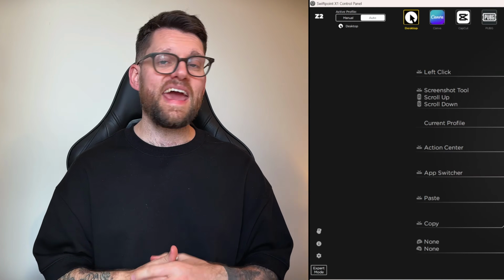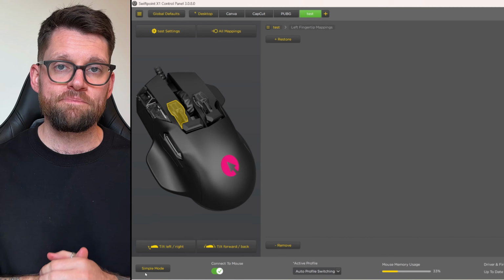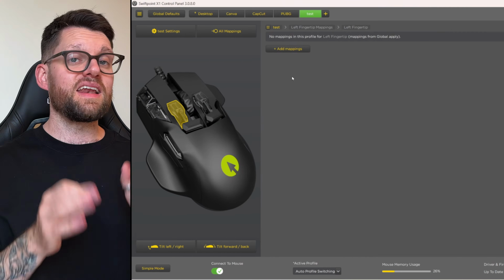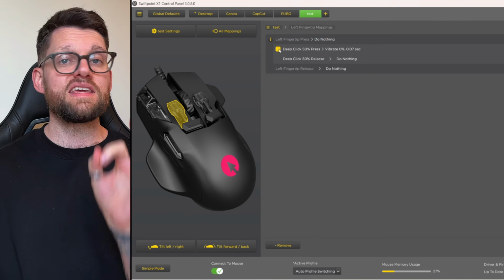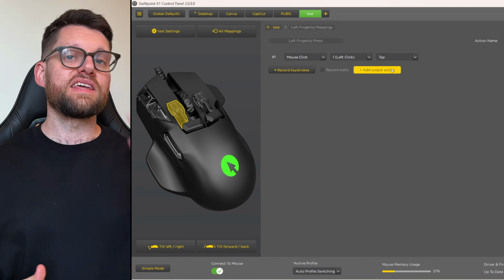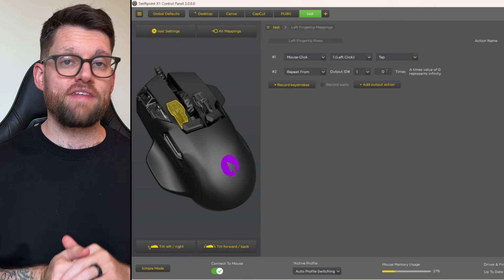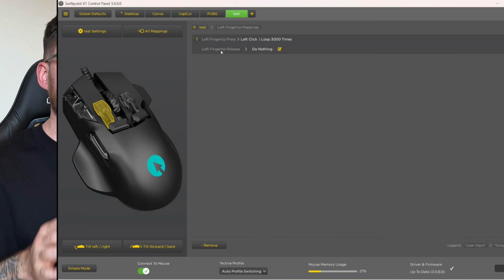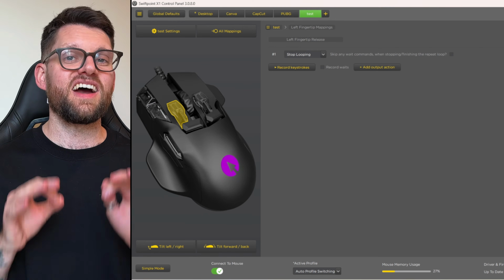HOW TO create an Auto Clicker Macro with the Swiftpoint Z2!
The ULTIMATE and fully CUSTOMIZABLE Auto Clicker is here...No downloads. No shady software. Just pure macro power inside the most advanced mouse on the planet - The Swiftpoint Z2.

In this video, Sean will show you exactly how to set up an Auto Clicker using the X1 Control Panel and your Swiftpoint Z2. Whether you're grinding games, speed-running tasks, or just want to click faster than humanly possible, this is the Auto Clicker tutorial you've been waiting for.

🖱️ Why this is the ULTIMATE Auto Clicker setup:

Built directly into your Swiftpoint Z2 mouse

100% customizable macros with click repeats

Ability to create it once, save it and have it available across all buttons and profiles for your Swiftpoint Z2

No external software or scripts

Easy to turn on, off, and tailor to your needs

📈 This Auto Clicker method is going viral — and for good reason. It’s smooth, it’s smart, and it’s only possible with the Swiftpoint Z2.